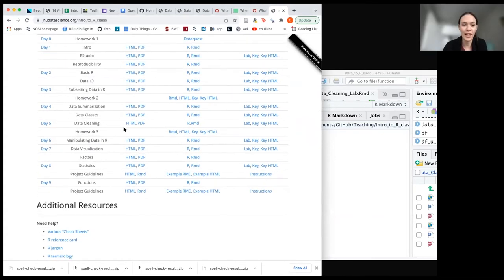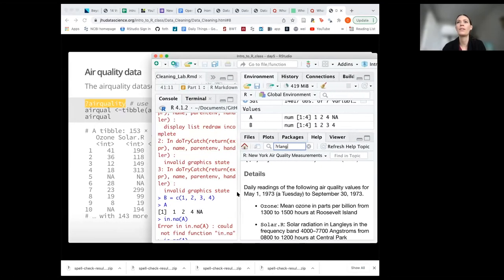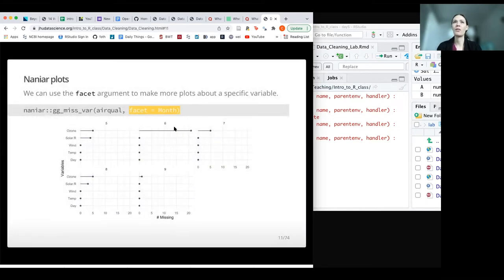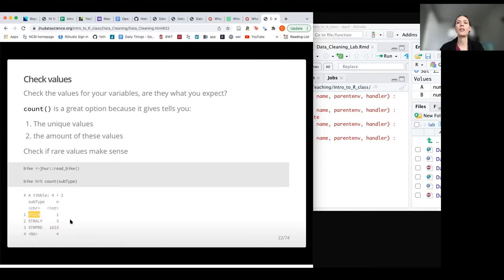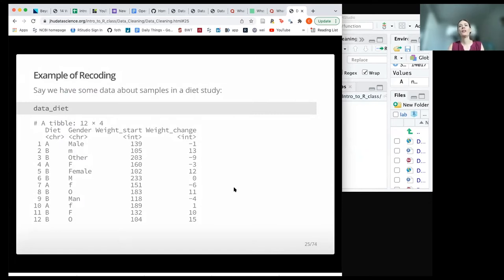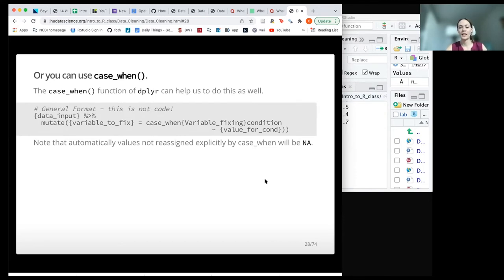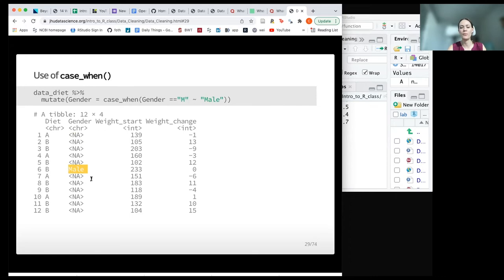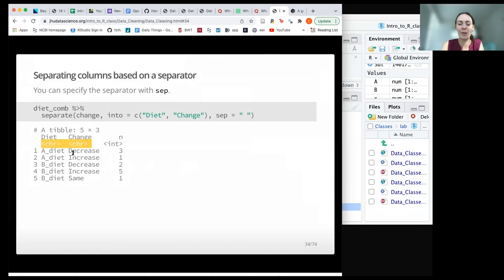Intro to R for Public Health - Data Cleaning